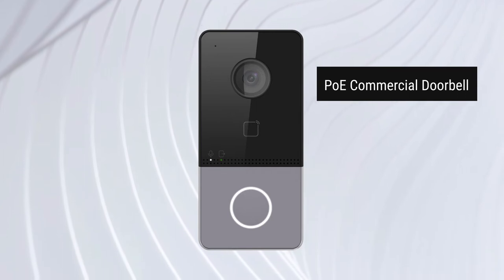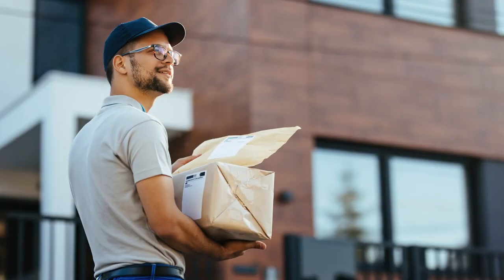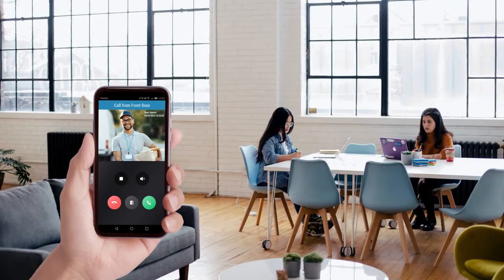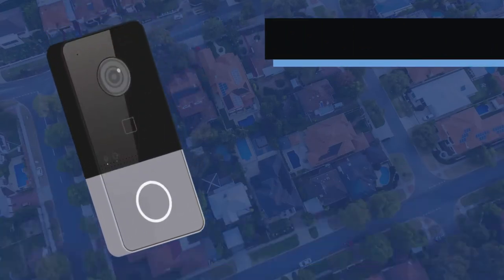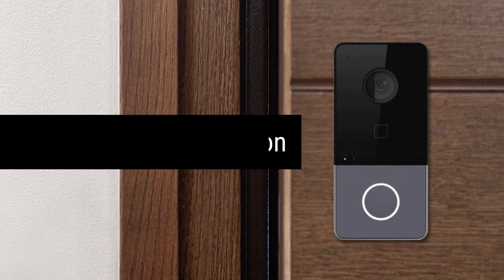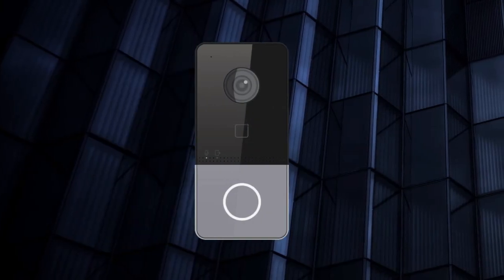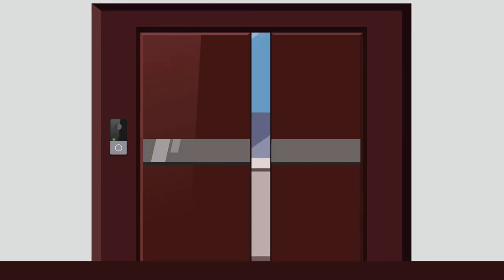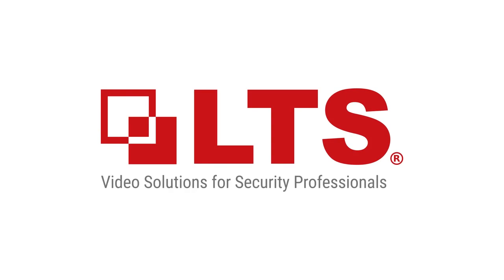LTS Access Control, Introducing LTS PoE Commercial Doorbell with Card Reader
SKU: LTH-301M- WIFI

LTS PoE Commercial Doorbell with Card Reader has all the necessary access control functions and more. Its sleek and futuristic design can fit nicely with commercial building entrances and high-end residential house gates. Below is a summary of LTH-301M-WIFI‘s product highlights.

- See and talk with visitors on app or PC Software
- Built-in Mifare Card Reader
- Can Work as an Intercom Outdoor Station
- 1 Programmable Calling Button
- Can Control Maglocks
- Can Control Electric Strikes
- 2MP TrueWDR IP Camera
- Compact Design, Slim and Modern
- Built-in Wifi